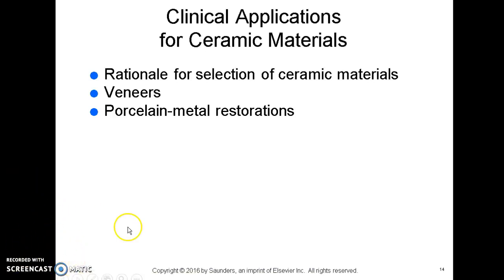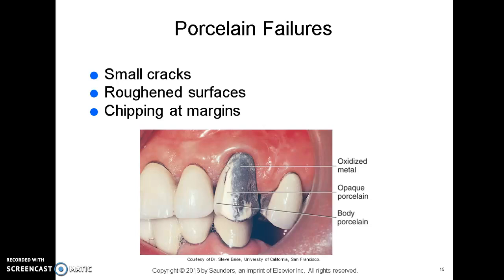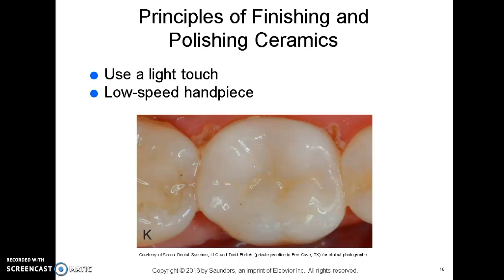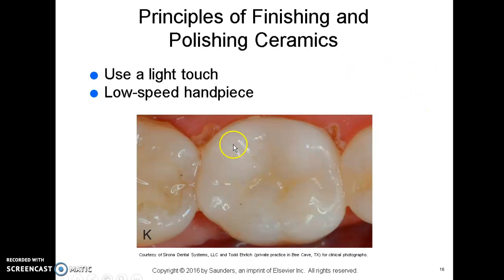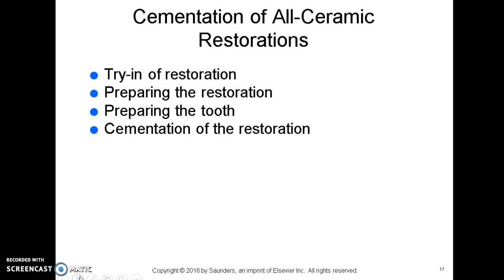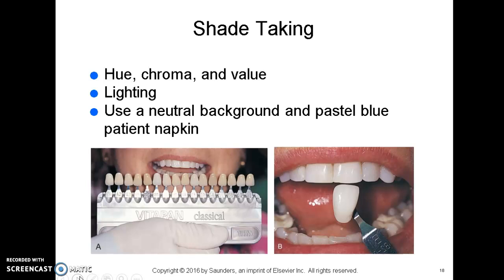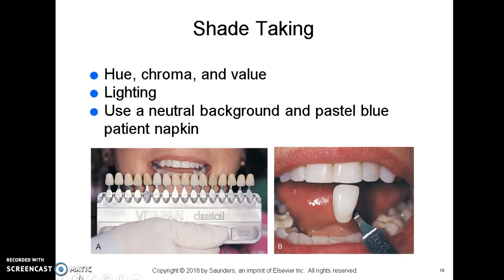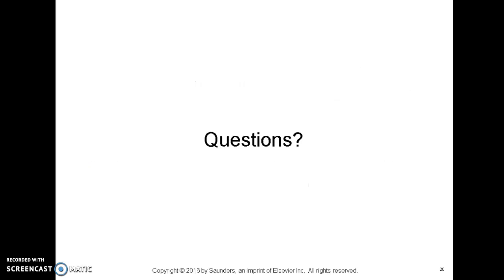Ceramics Lecture 2